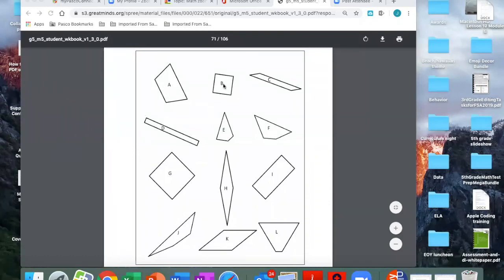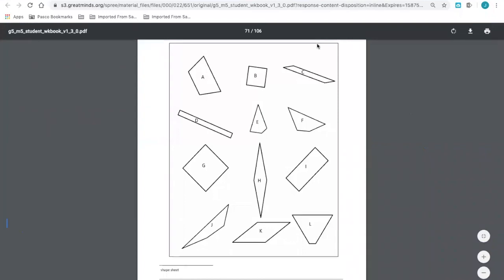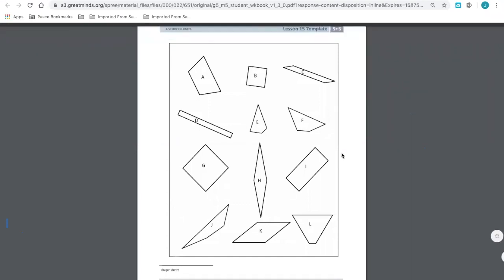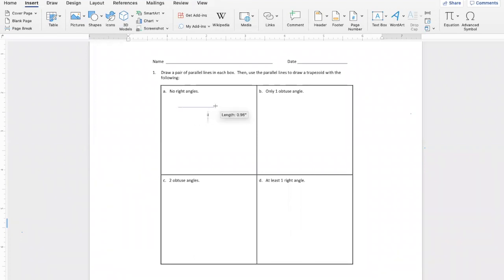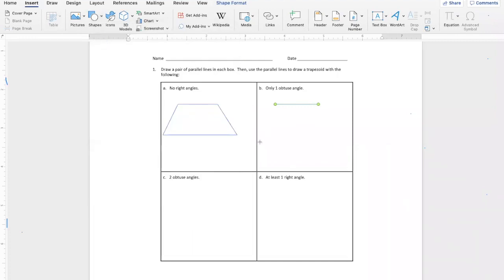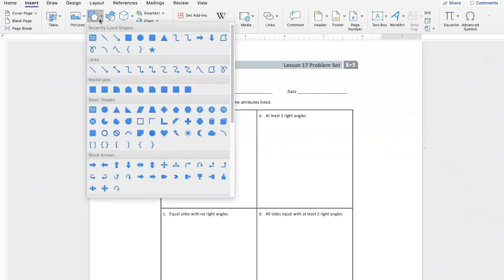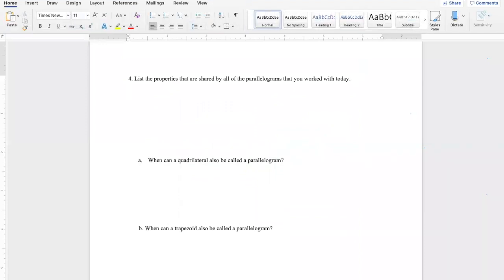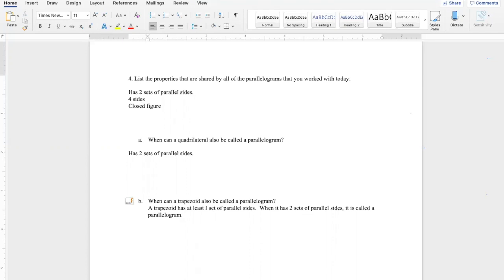Module 5 Lessons 16 and 17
This video is about Eureka math